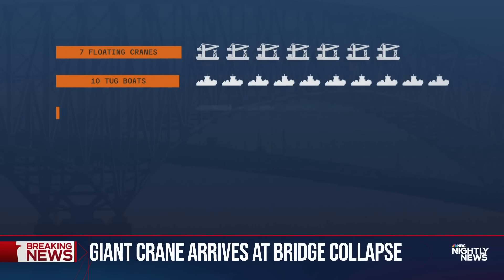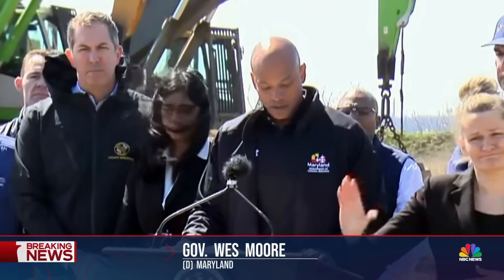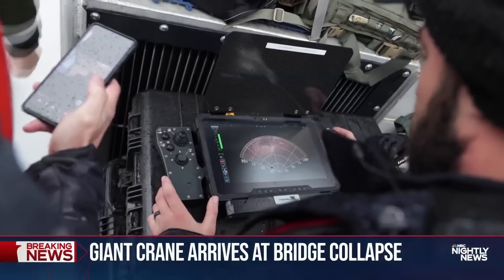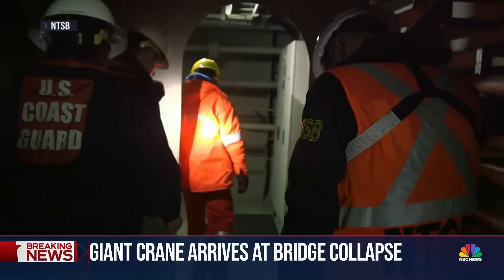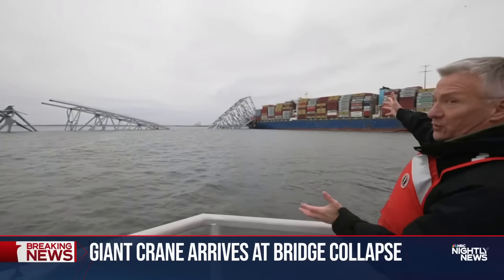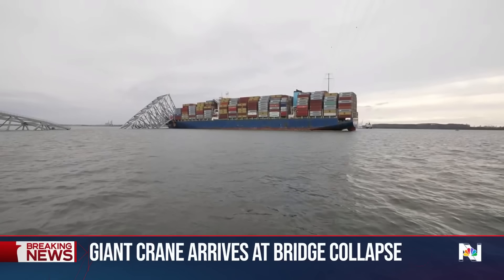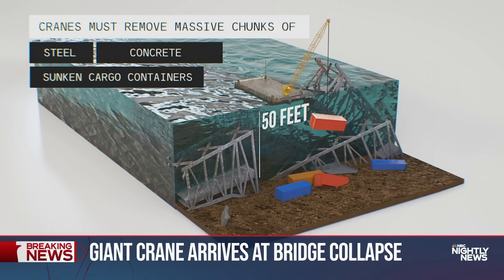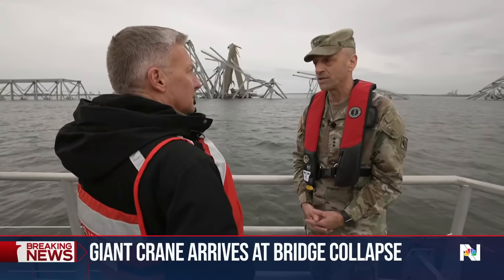Giant crane arrives at scene of Baltimore bridge disaster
As salvage crew prepare for the long and dangerous job of removing the bridge and the container ship that brought it down, an armada of cranes, salvage ships and barges will arrive on the scene. President Biden said he will visit Baltimore next week. NBC News' Tom Costello reports.